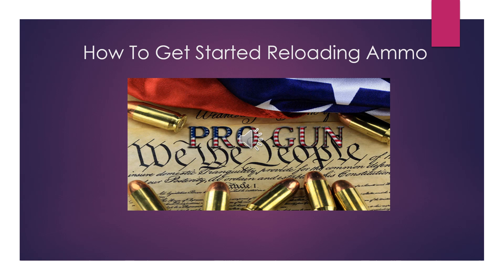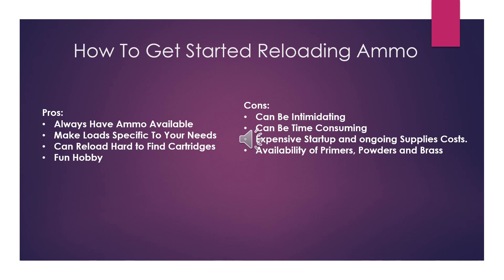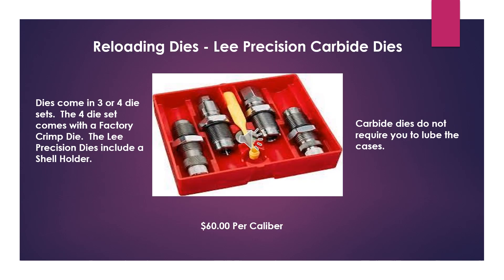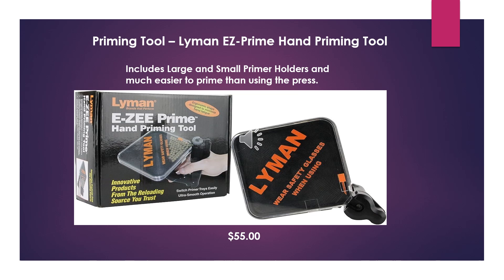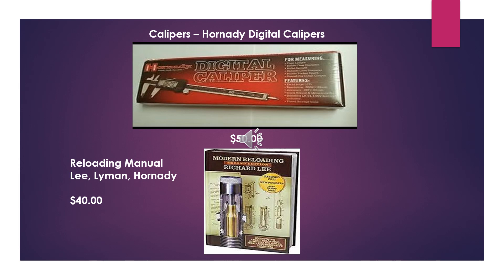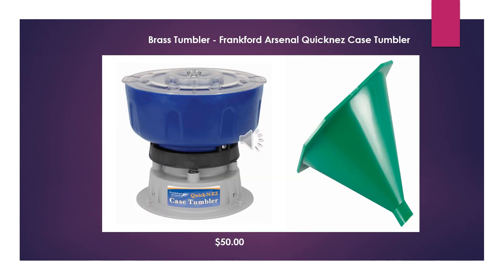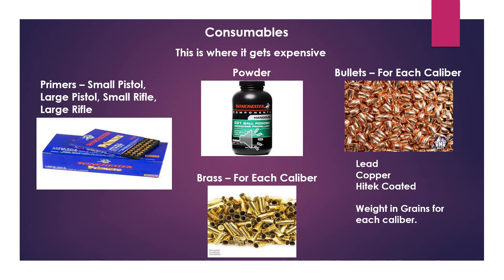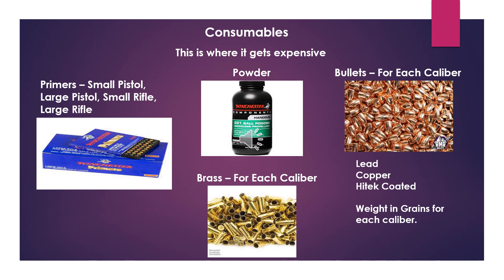How To Get Started Reloading Ammo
This podcast covers everything you will need to get started reloading ammo